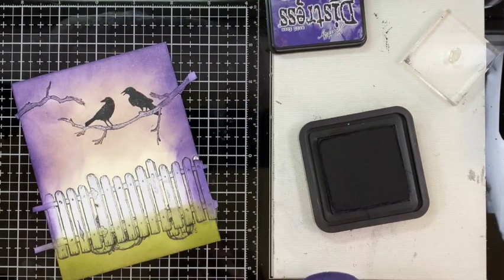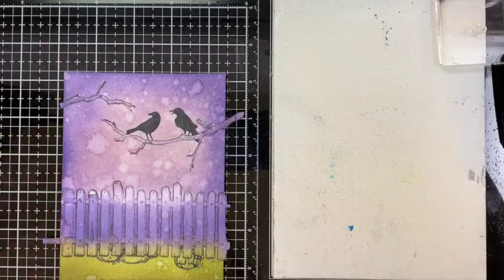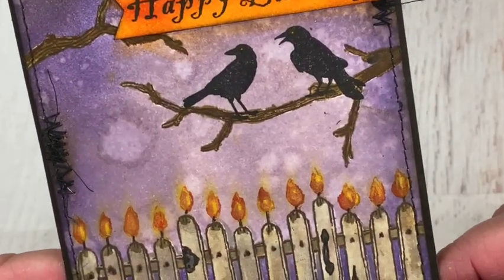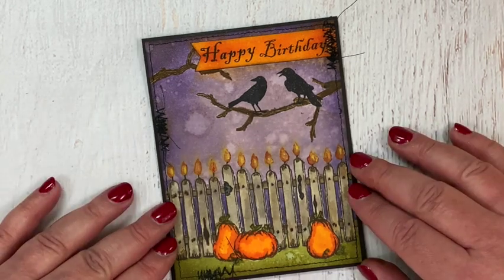Halloween Birthday Wishes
Hello friends! We have another awesome video from Halloweeners Team member Tami from @Playswellwithpaper  In this video, she shares a faBOOlous Halloween themed birthday card dedicated to our Creative Director Deb. This card features Deb's Attempted Murder stamp set and a fun masking technique. Be sure to pop over to Tami's YouTube Channel to see more of her amazing tutorials.

SHOP 🛒👉🏻 WHIMSY STAMPS HERE:
• Attempted Murder Clear Stamps: